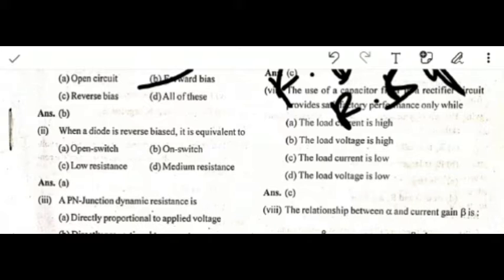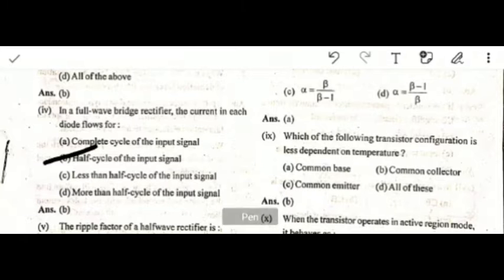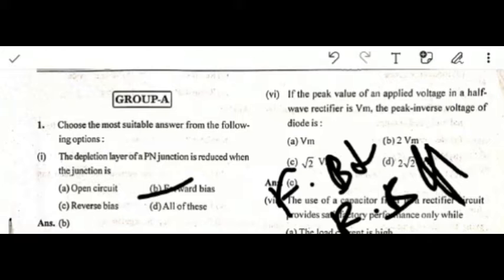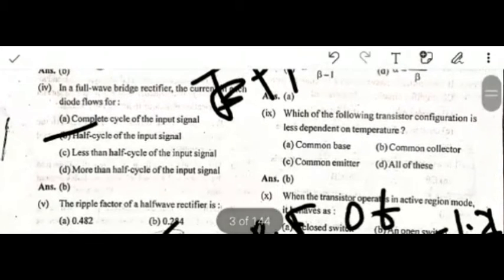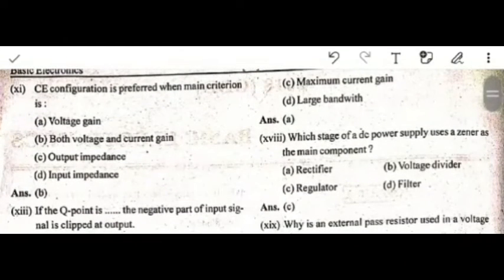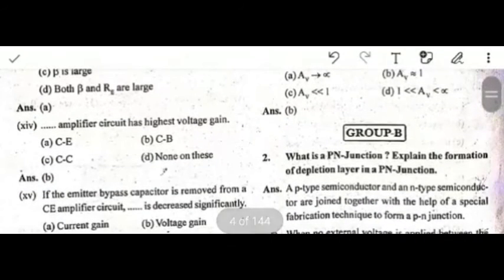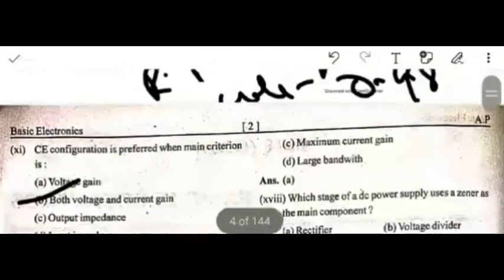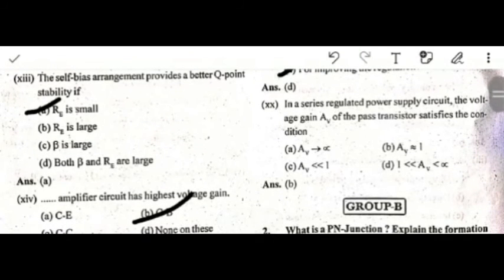Basic electronics|Question Bank Objectives